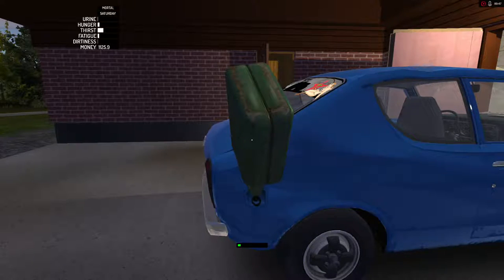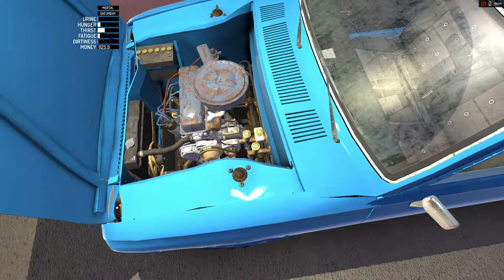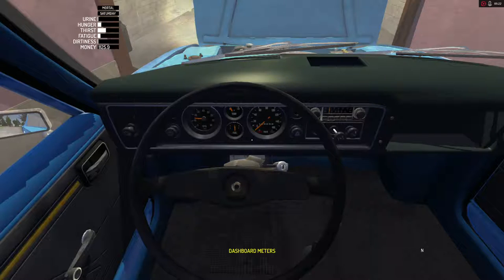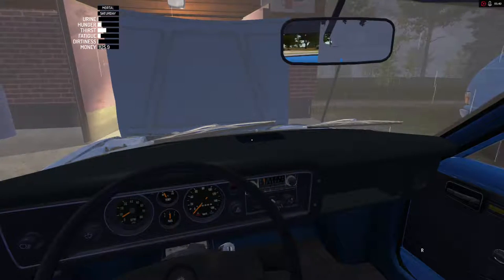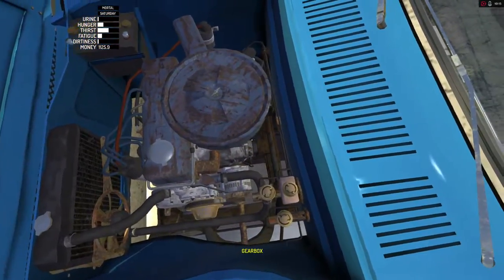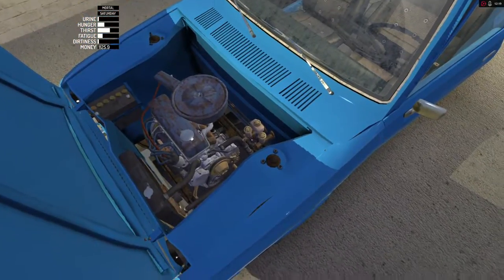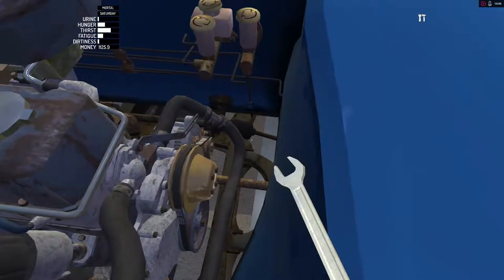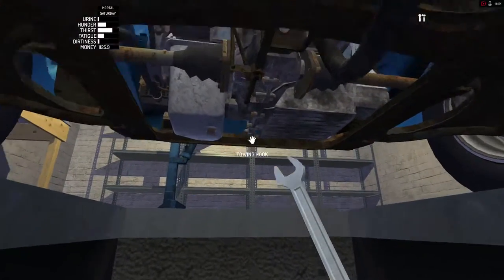My Summer Car Let's Play Season 2 EP5 Dalton Cletus Jackson - Chassis & Engine in! Brake Problems!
Chassis is done! Engine is in!
Troubleshooting issues we're having with the brakes!